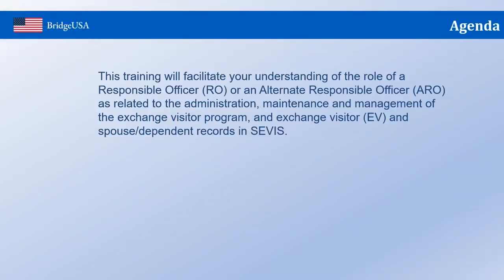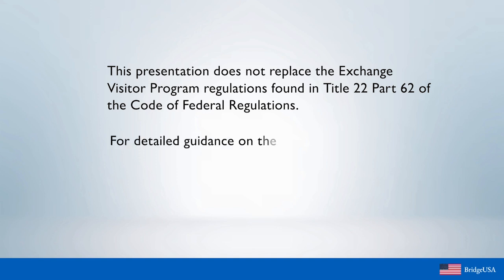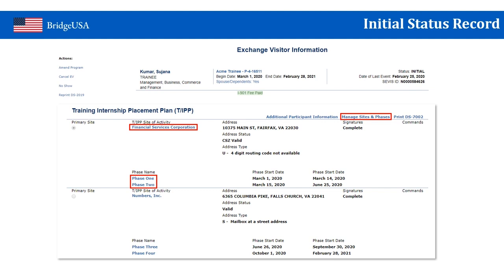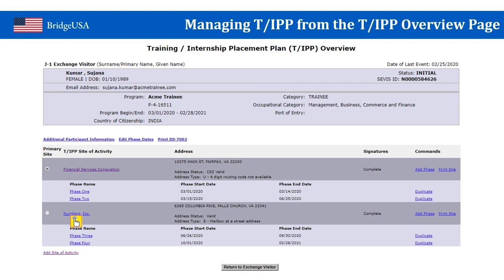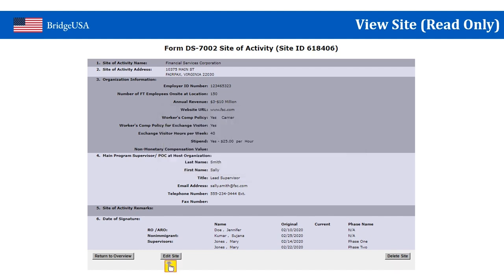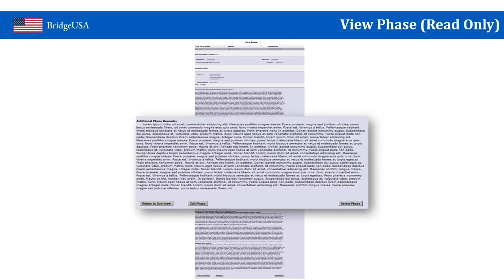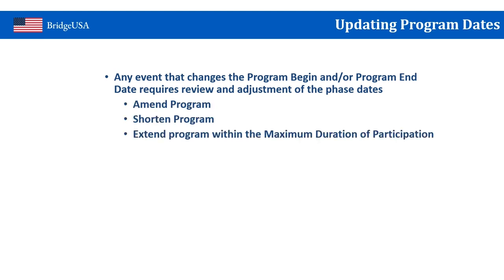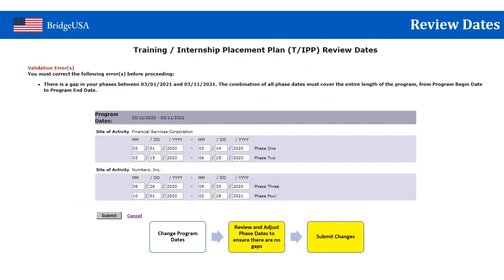Training/Internship Placement Plan: Making Updates to T/IPP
In this training video, provided by the U.S. Department of State we will discuss making updates to T/IPP Information on an exchange visitor’s record.